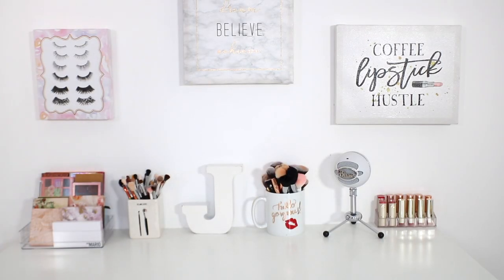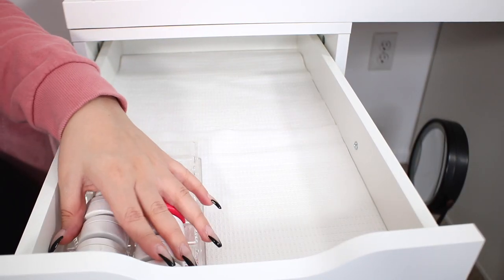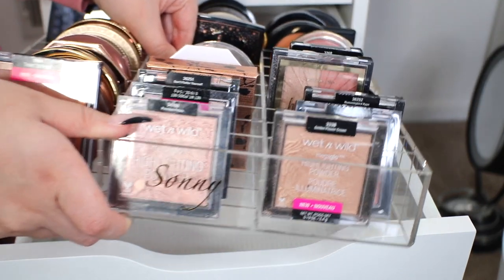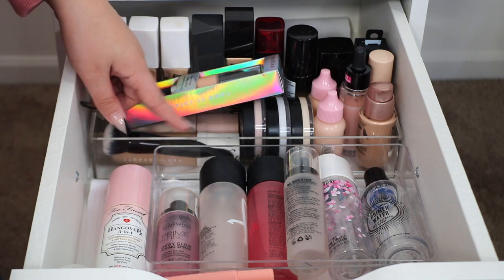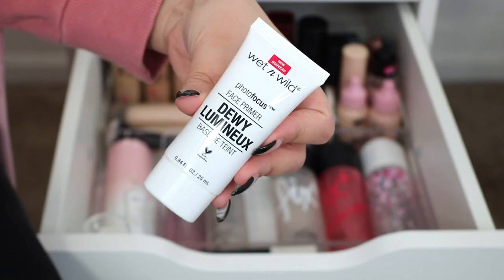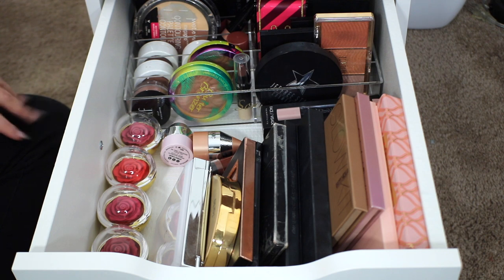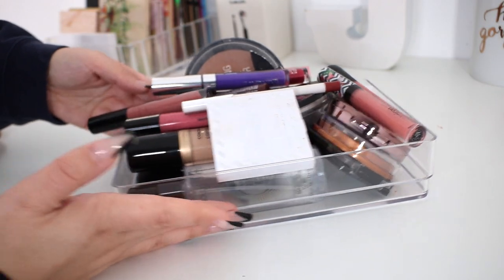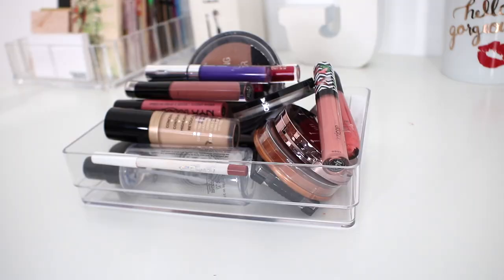REORGANIZING & CLEANING MY ENTIRE MAKEUP COLLECTION + MINI DECLUTTER 2021 | Jackie Ann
New year, new makeup reorganization and declutter! REORGANIZING & CLEANING MY ENTIRE MAKEUP COLLECTION + MINI DECLUTTER 2021

♡Most of my makeup organization can be found here!

♡ Pink Vanity Chair

♡ I use MagicLinks for all my ready-to-shop product links!

♡EQUIPMENT:
Lighting: IVISII Ring Light
Neewer LED Lights

As an Amazon associate I earn from qualifying purchases (amzn.to links and any purchases made through my Amazon storefront) Discount codes marked with * are affiliate and I will make commission from your purchase! Thank you so much if you decide to support me and my channel in this way! This video is NOT sponsored and all opinions are my own ♡